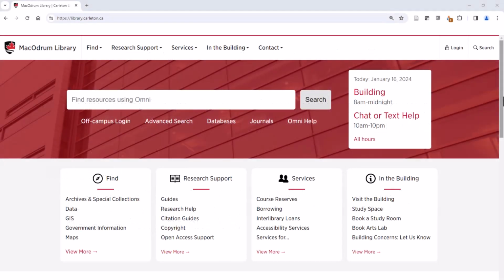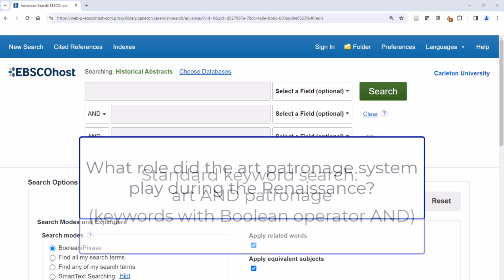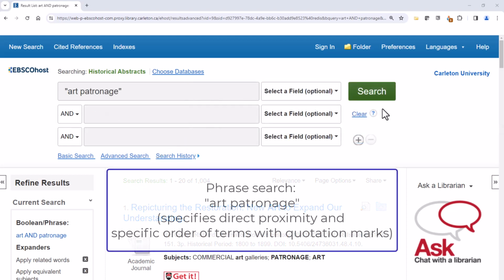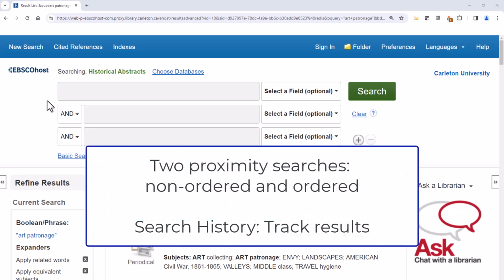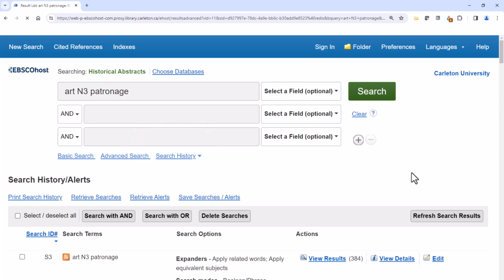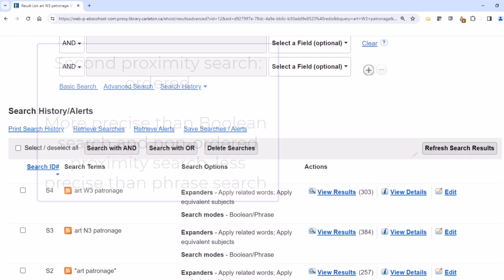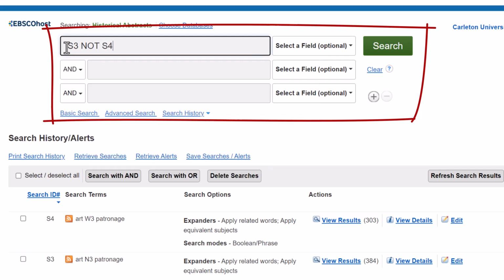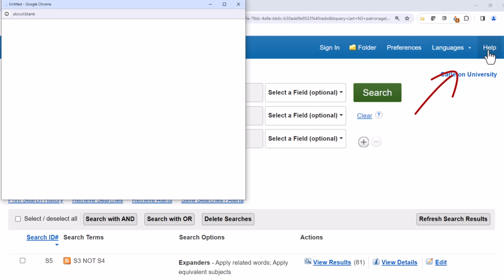Proximity searching to do a precise search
This short video from the Carleton University Library demonstrates the use of proximity searching to do a precise search for relevant sources.